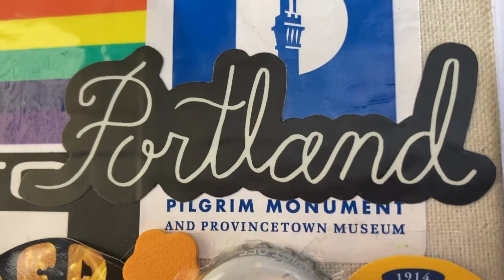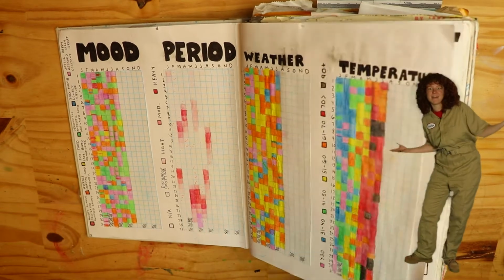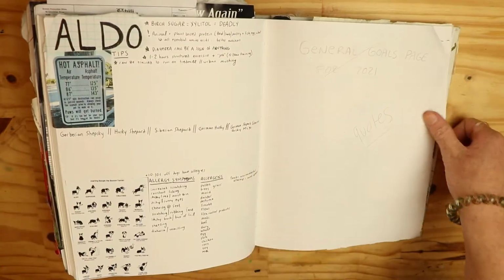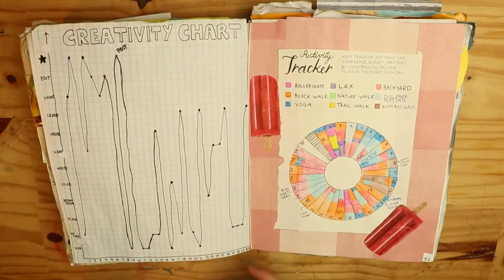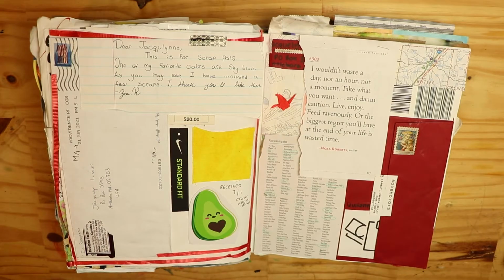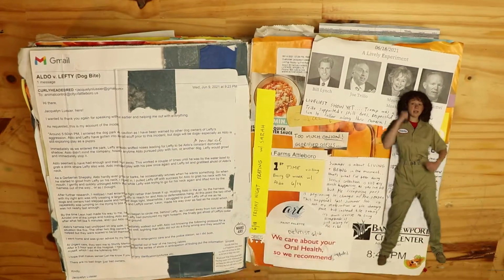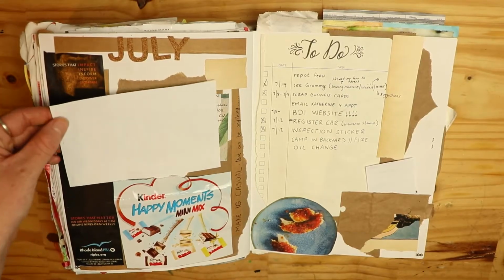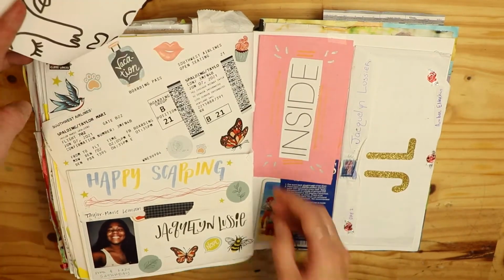SCRAPPING SYNOPSIS (EP. 06)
JUNE & JULY, IN A BLINK OF AN EYE, ON PAPER, BETWEEN A BIND, FROM MY MIND!

LIVING MY BEST LIFE AND REFLECTING ALWAYS WITH MY LIVINGSCRAPBOOK

The highly anticipated SCRAPPING SYNOPSIS is back! This time with a bit of old, new, and comedic relief from myself.

Let me know what you think! Crafting with Curly? How do you livelifescrapping ?

"In My Mind"- Alice Ivy, Ecca Vandal
"In My Head"- PNAU
"Curious Alice"- Memorex Memories